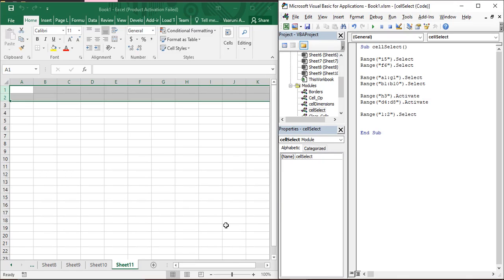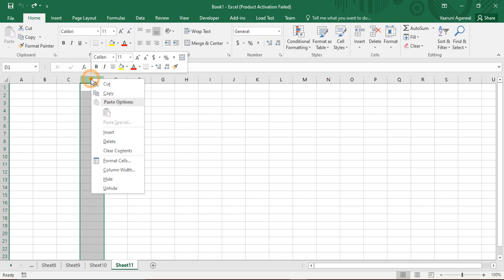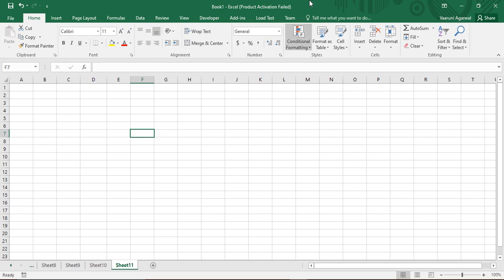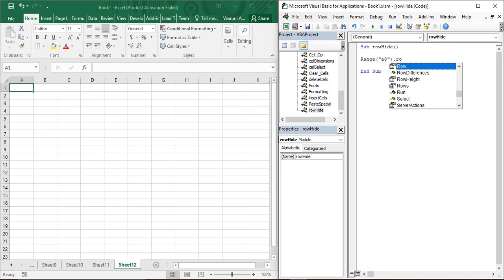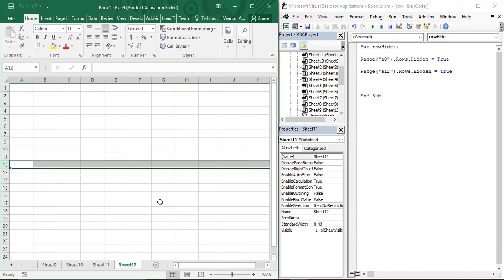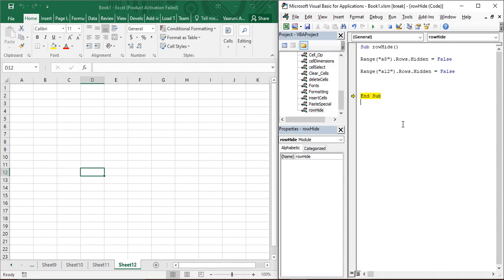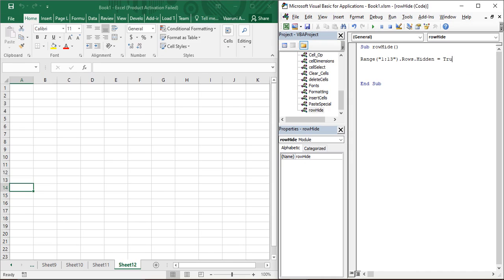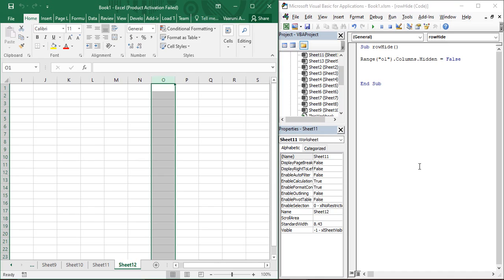Excel VBA Tutorial for Beginners 23 - Hide and Unhide Columns, Rows, and Cells in Excel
In this MS Excel VBA video, we are going to look at the process through which we can Excel VBA - 23 Rows and Columns Hide and Unhide in MS Excel using the VB code in the VBA editor.